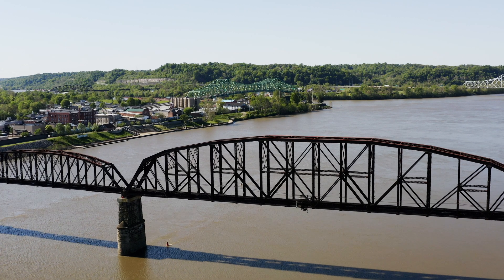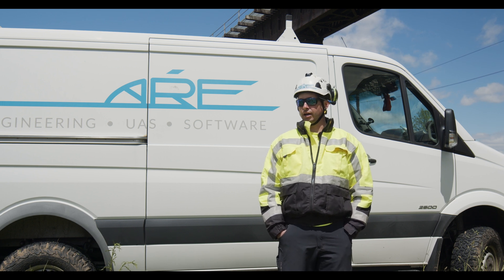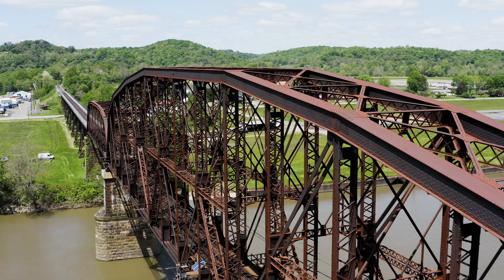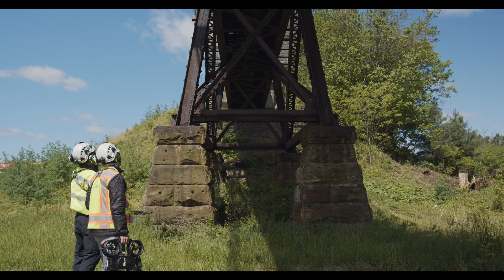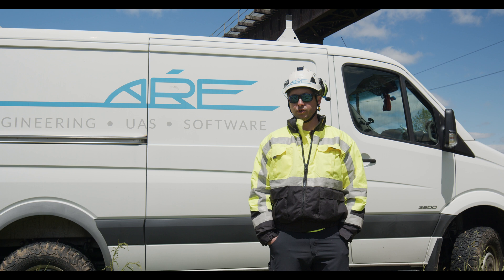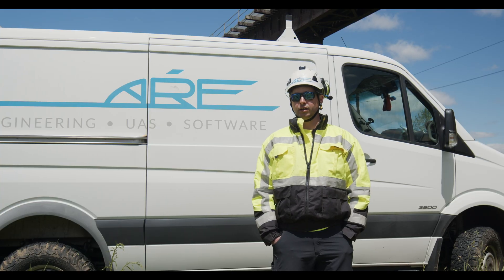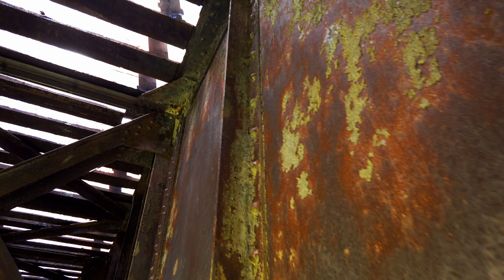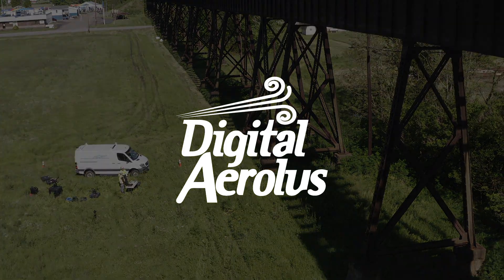Aertos 120 Drone | Bridge Inspection and Confined Spaces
Flying stably in confined spaces can be challenging or even impossible for most commercial drones.  Aertos drones from Digital Aerolus inspect and explore indoor, inaccessible, and confined spaces.

During a recent inspection mission, Pilot Nick Ray from ARE Corp deployed an Aertos drone to navigate and inspect the enclosed area underneath a metal trestle on the Ohio River.

Flights in proximity to infrastructure - and especially underneath metal bridges - present nearly impossible challenges to drones. Rugged Aertos UAVs easily fly in confined spaces and GPS-denied environments.